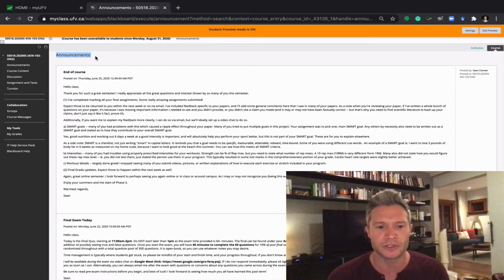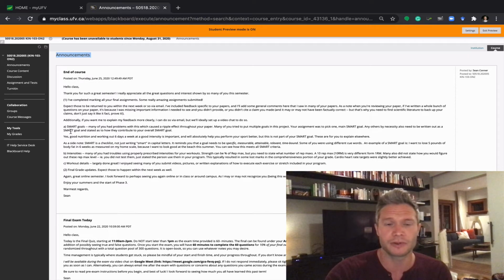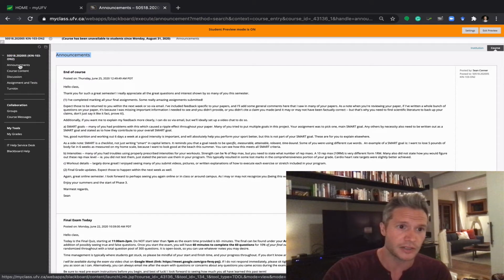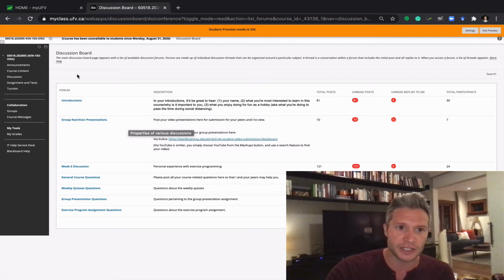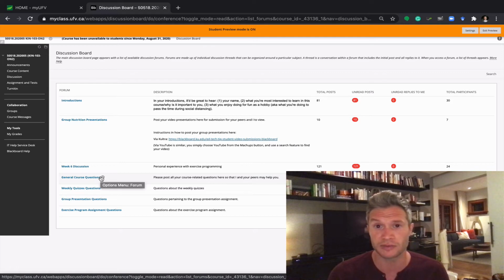Blackboard Learning Walk-Through Tutorial